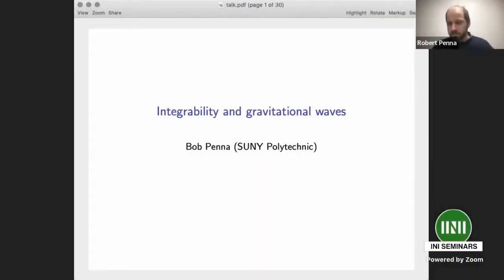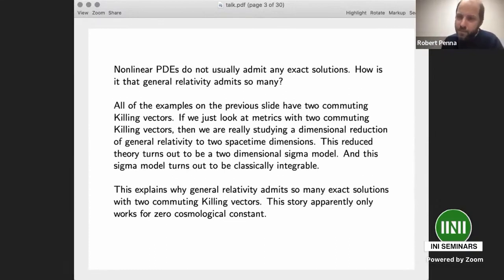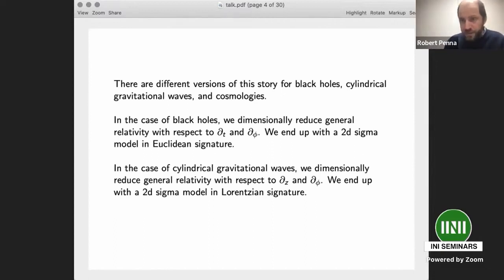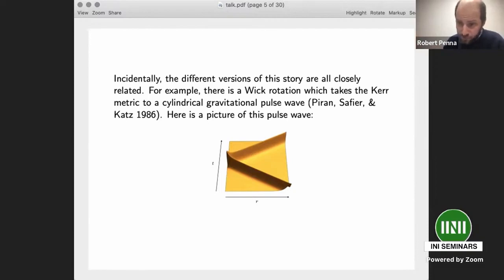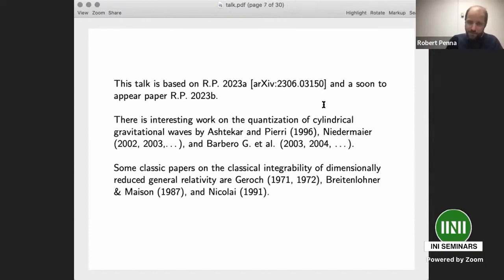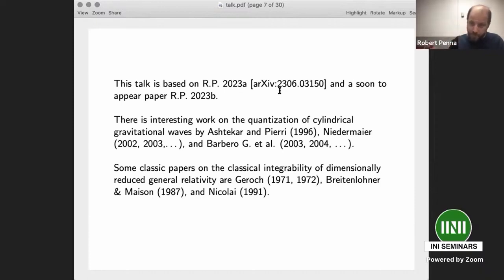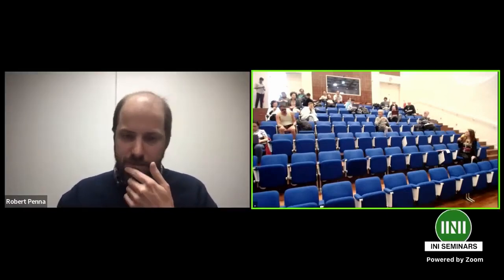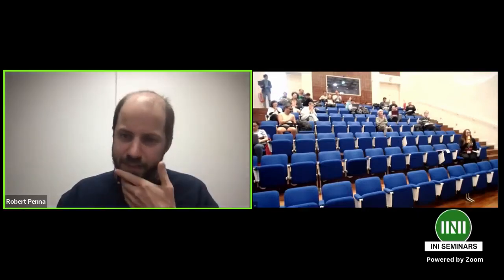BLHW02 | Prof. Robert Penna | Integrability and the Geroch Group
Speaker: Professor Robert Penna (SUNY Polytechnic Institute)

Date: 9th Nov 2023

Title: Integrability and the Geroch Group

Event: (BLHW02) Machine learning toolkits and integrability techniques in gravity
Abstract: The classical scattering of cylindrical gravitational waves with zero cosmological constant is governed by a two dimensional integrable system. The reason it is integrable is that it has a hidden Kac-Moody symmetry called the Geroch group. We will review these facts and then describe some recent results on a quantum version of this story.

ABOUT